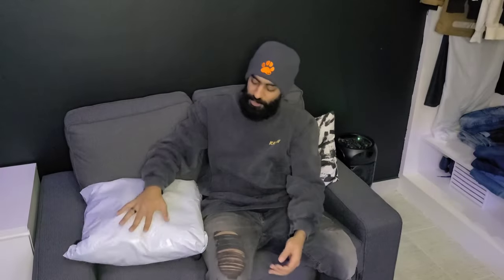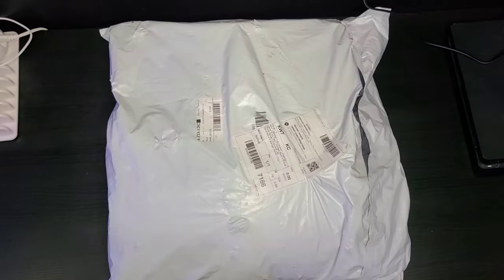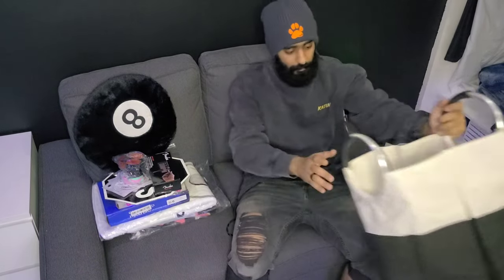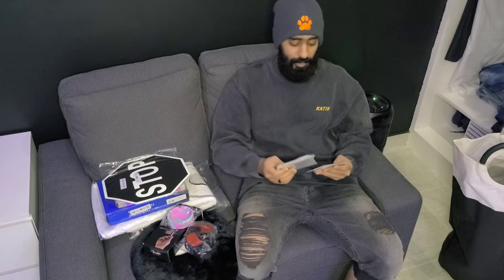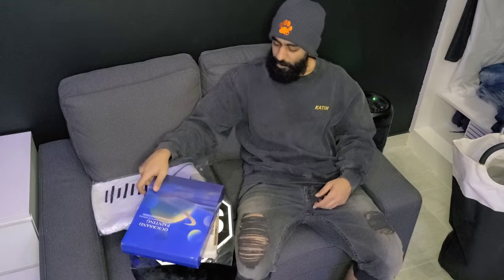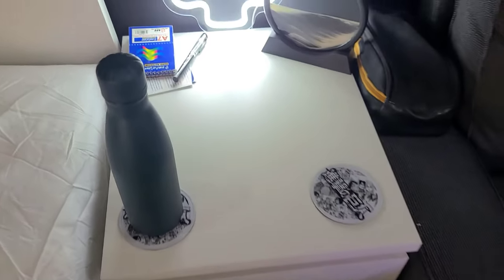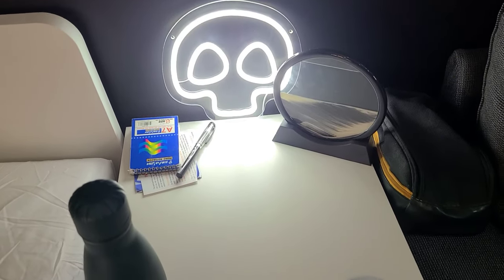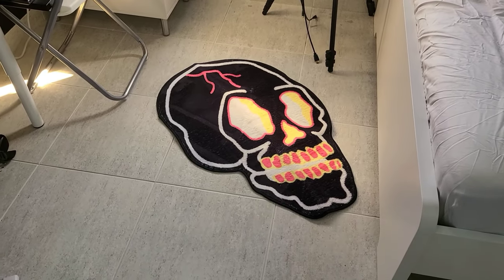SHEIN haul room edition --- room project (PART 5)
Got some packages from SHEIN for the room. Most stuff are going really well with the room, which I like the vibe is giving to the room. I'm sharing these links with you guys incase you found something you like. Also, giving you guys update with the stuff to check how it goes with the room.

•wall mounted guitar Amp key holder : product doesn't exist no more, I can't get the link unfortunately.

•tie dye ashtray : product doesn't exist no more, I can't get the link unfortunately.

If you haven't seen the previous videos go ahead and watch it 👇🏽👇🏽

Thank you all for the support, much appreciated 🙏🏽 .